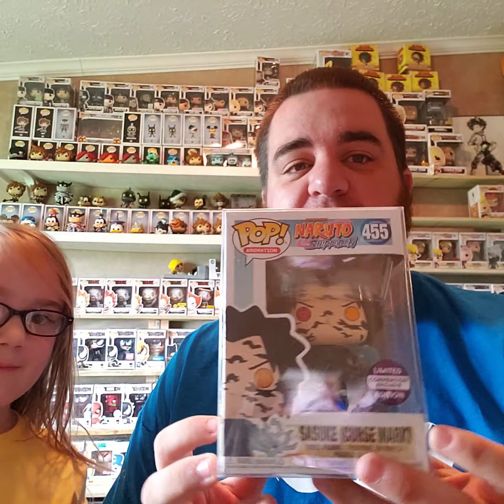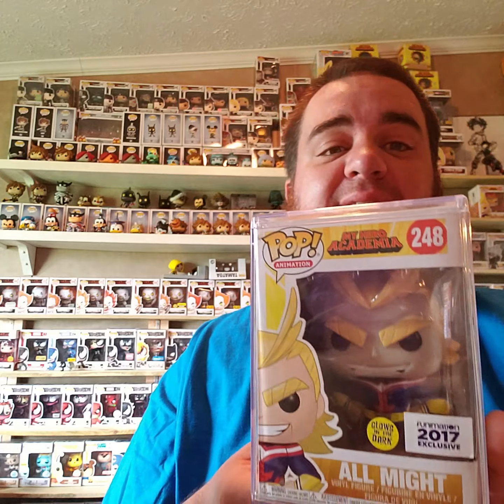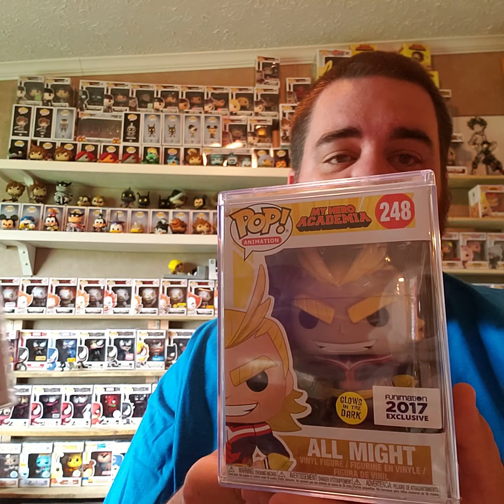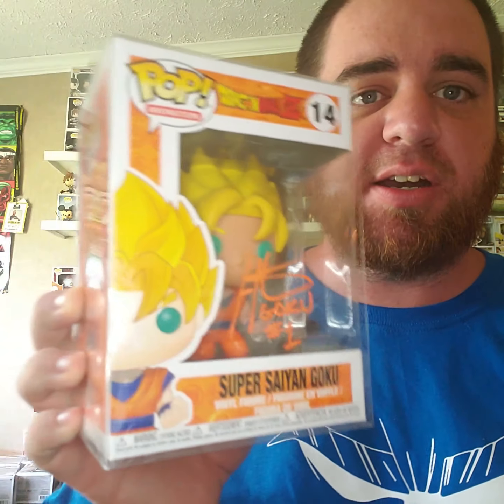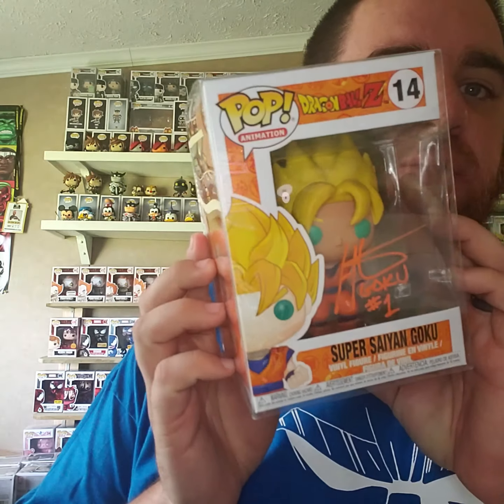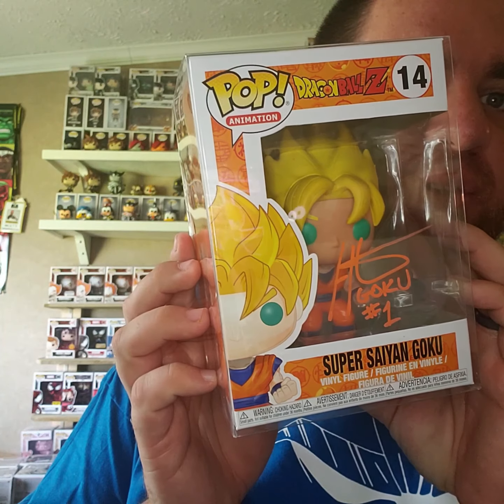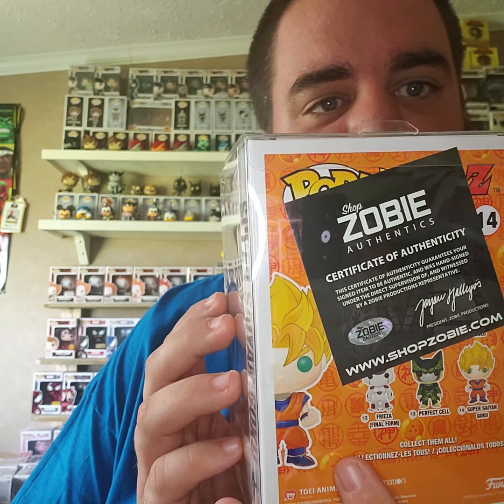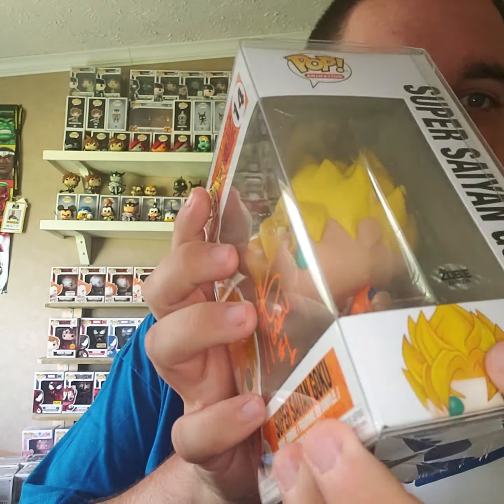Chronotoys Anime Expo High Roller Mystery Box UNBOXING! Hurricane Barry Edition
Hurricane Barry doesnt like the postal system in Louisiana. So we got our box just a few days later than most. But here it is! Did we land a grail? Or did we DUD?

We do seasonal Secret Santa exchanges, give new release alerts, restock alerts, hang out, etc. So come visit Dr. Applesauce, myself, and many more of our super active members!